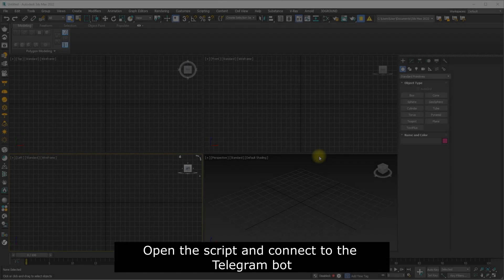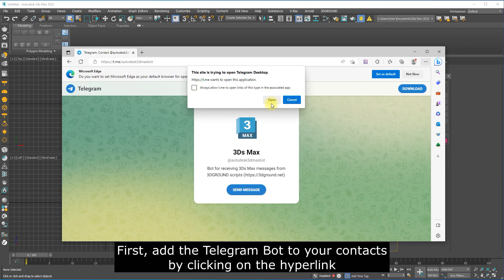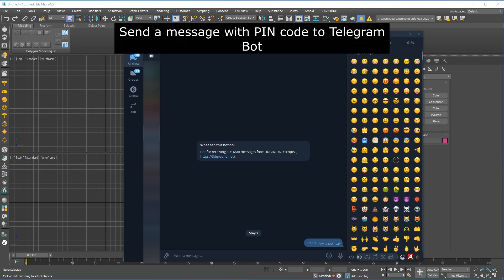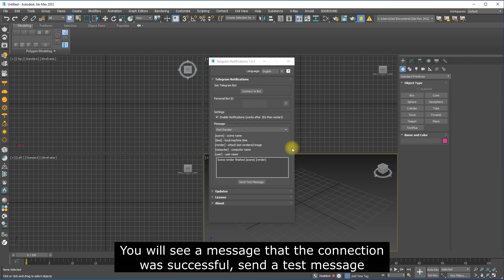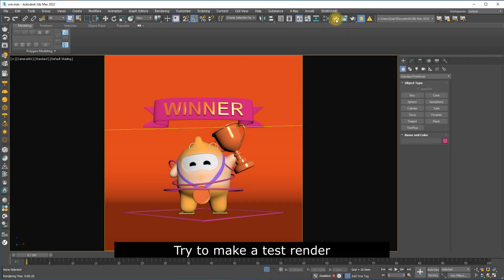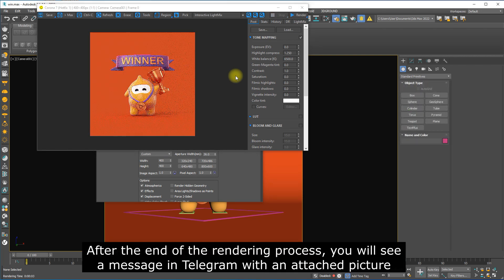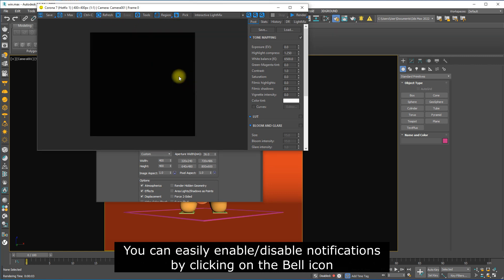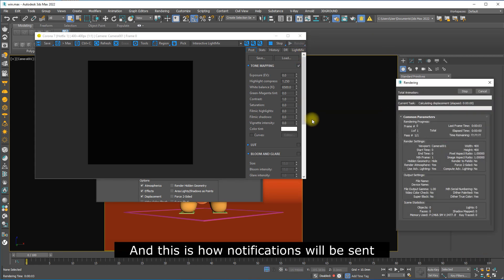Telegram Notifications - script for 3Ds Max that allows you to send messages to Telegram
A script for 3Ds Max that allows you to send messages to Telegram using a special bot.

It is possible to send a message about the completion of the rendering process with sending the rendered image.

This is convenient when you need to move away from the workplace, drink coffee or take a break from work. A message in Telegram will notify you when you need to go to the computer. You can also see the render result in the notification!